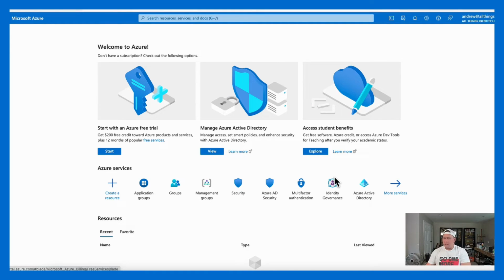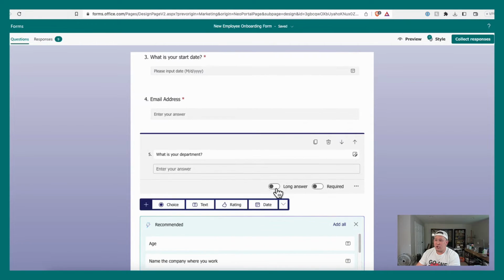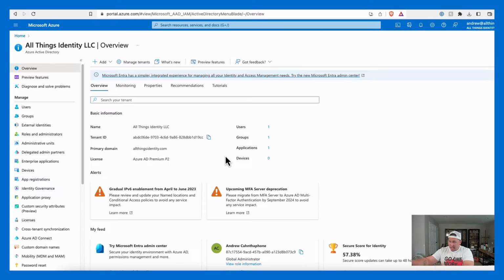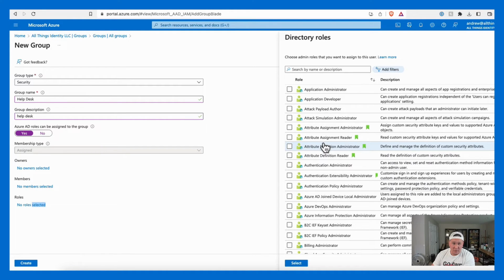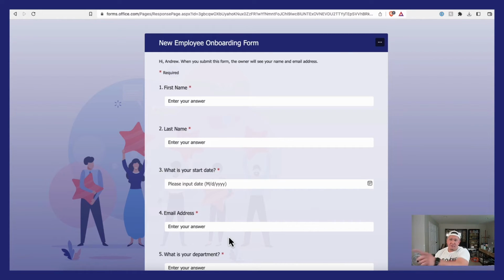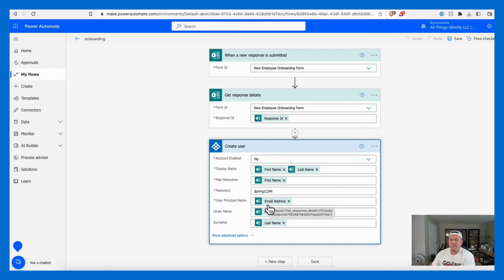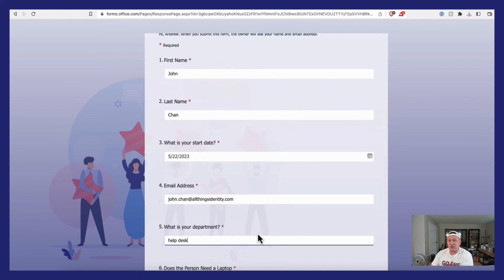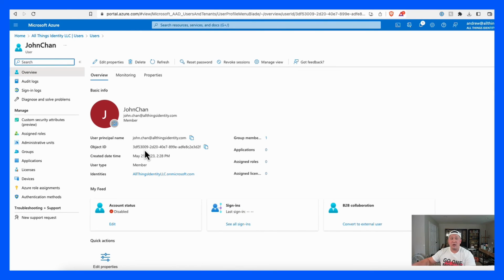IAM Projects That Will Help Your Resume Stand Out Using MS Forms, Automate, and Azure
🧩 Build an IAM Project for Your Resume: Automated Onboarding with Microsoft Forms, Power Automate, and Entra ID

If you're trying to break into IAM without IAM experience, this is one project you can build yourself and put on your resume. We wire Microsoft Forms to Power Automate to Entra ID (formerly Azure AD) so a new hire submission creates the account automatically — the joiner half of joiner-mover-leaver.

Step by step, you'll build the form that collects new-hire information, the Power Automate flow that reads it, and the connection to Entra ID that creates the user and assigns the manager. Then we tune it so it holds up as something you can talk through in an interview.

🚀 ENTRA ID MASTERY — opens Wednesday, August 5
This video is one project. The course is the full environment: your own tenant, guided labs, and the identity work employers actually hire for. Founding pricing, $249 Standard / $399 Pro. Cart closes August 19.

📚 IAM CAREER LAUNCHPAD — Pro & Premium
Hands-on labs plus 1:1 time, for the SailPoint and broader IAM track.

Thanks to Justin Furrow for the site that maps what each O365 license actually gets you.